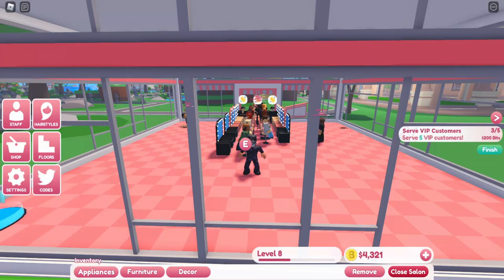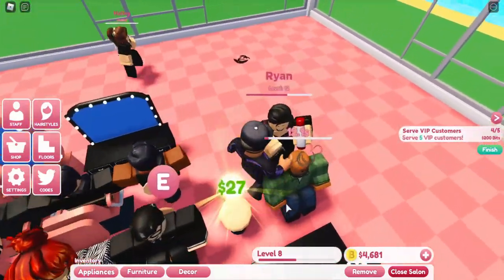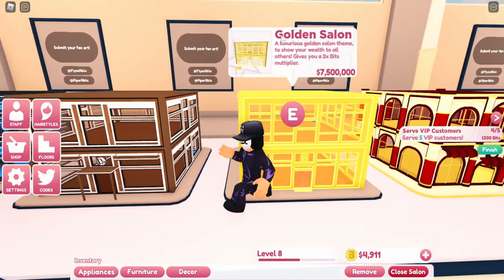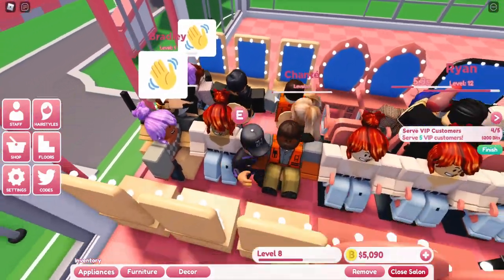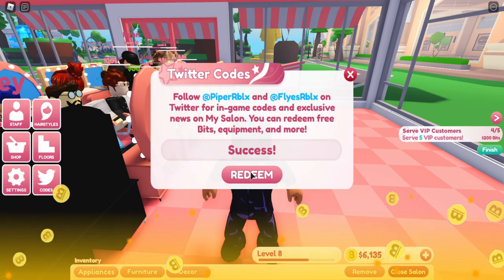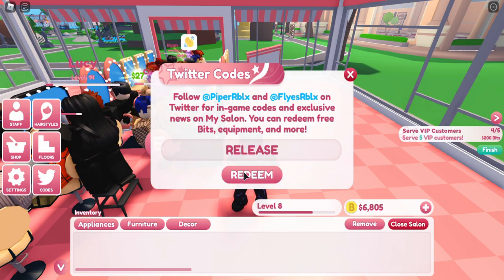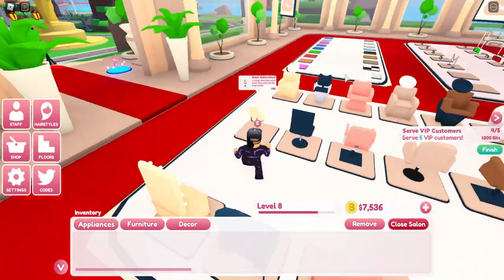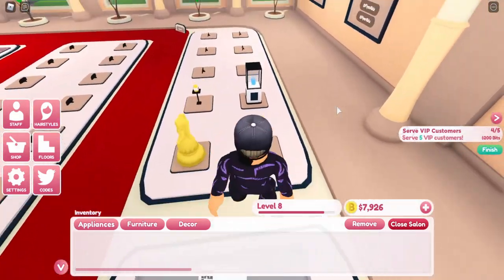GOLDEN SALON THEME THE NEW BEST SALON THEME! [NEW CODE] | My Salon Roblox